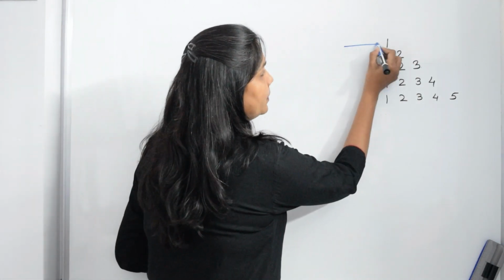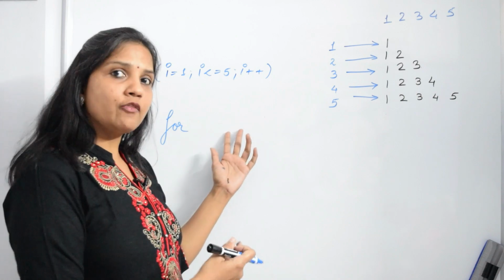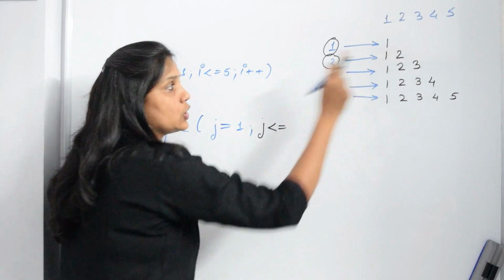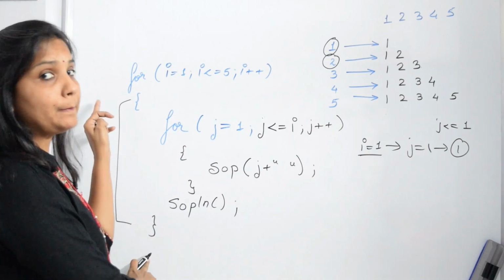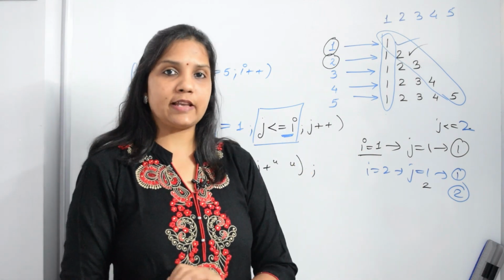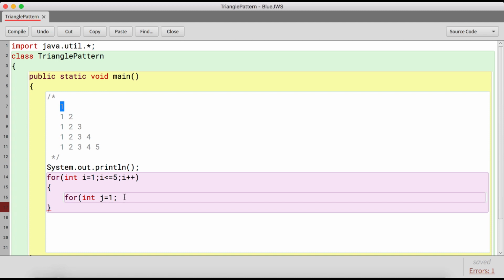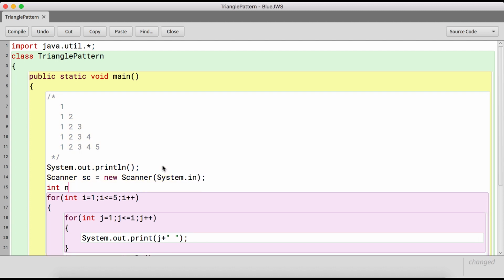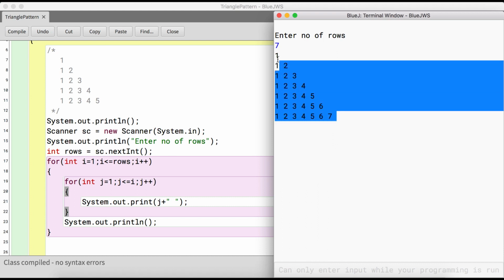Patterns in Java 02 | Shalini Mittal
Lets understand how to print triangle pattern in java.